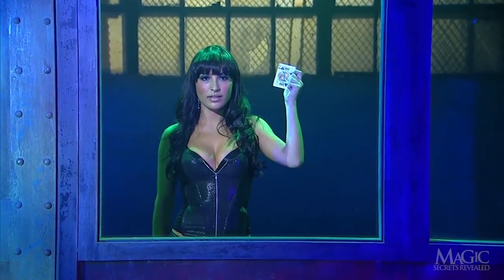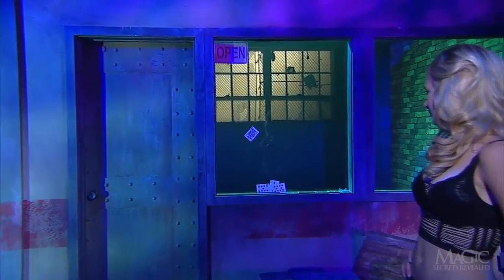HOW TO PERFORM THE INCREDIBLE “CARD THROUGH A WINDOW” TRICK!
Learn how to perform the same trick that street magicians like David Blaine have used to thrill audiences all over the world!

The enormously popular TV specials and series featured the incognito magician performing large-scale illusions and a few smaller-scale close-up magic tricks... then revealing the secrets of how the tricks were done.